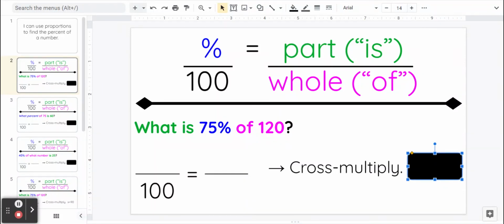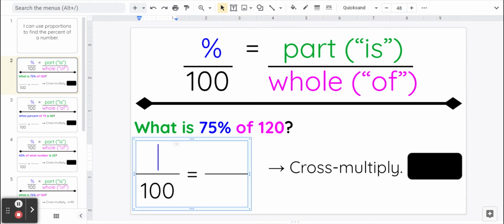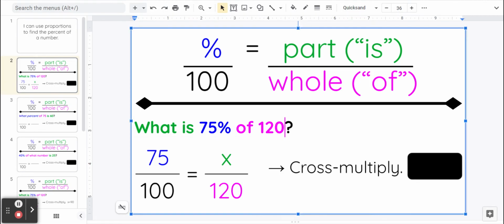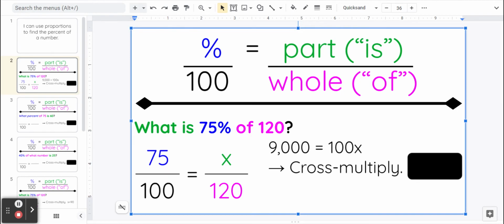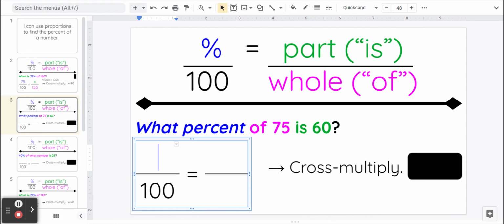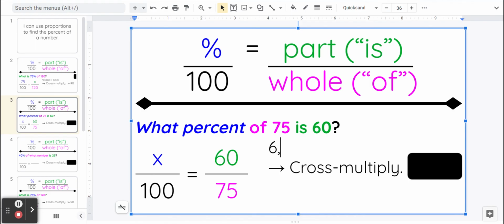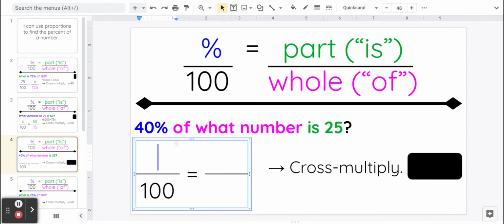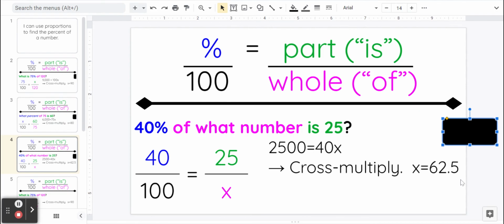Percents 4 : Percent Proportions